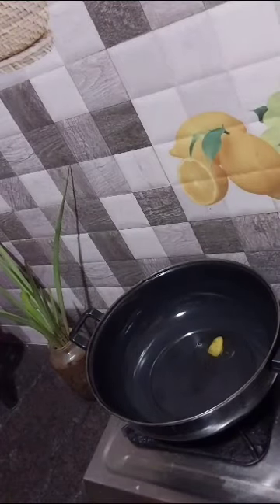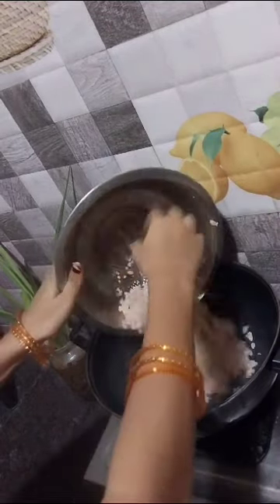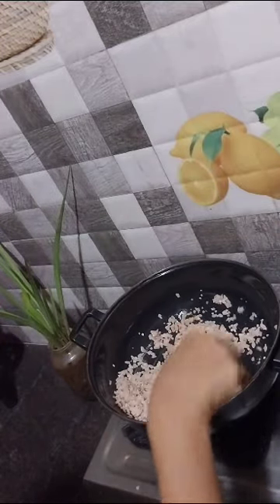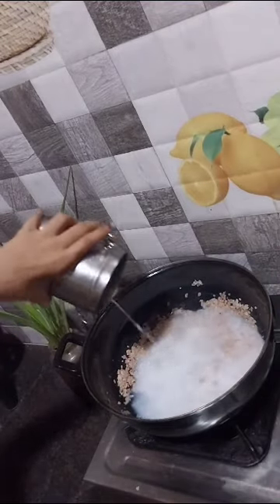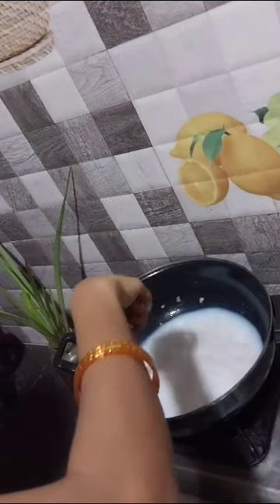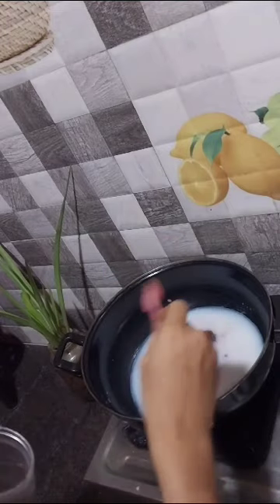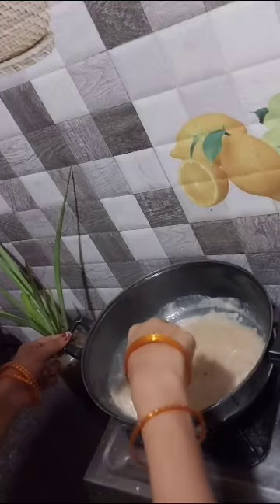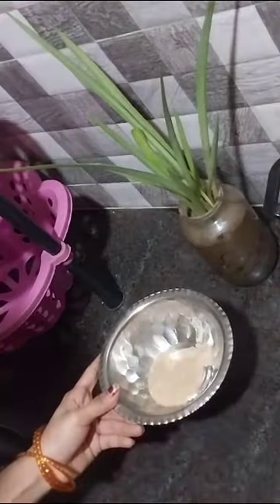mini vlog-12, avalgeer recipe for 1 year baby 😋